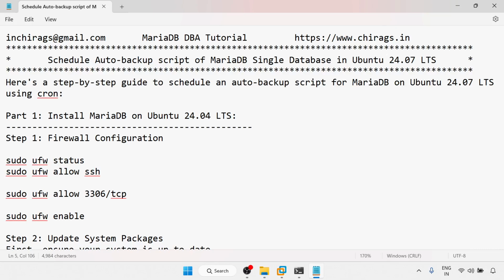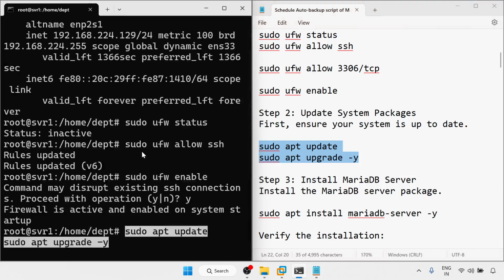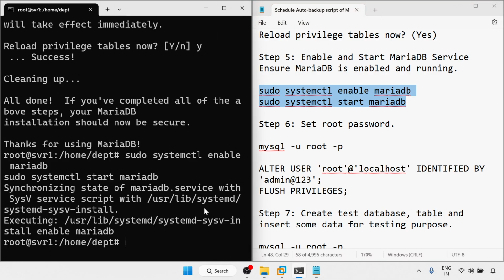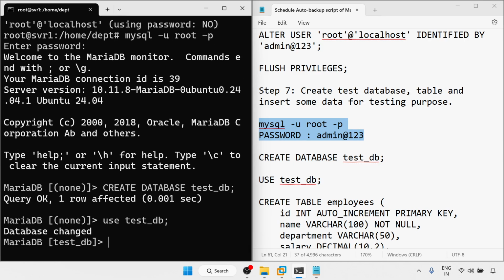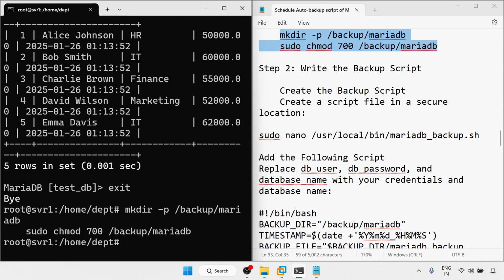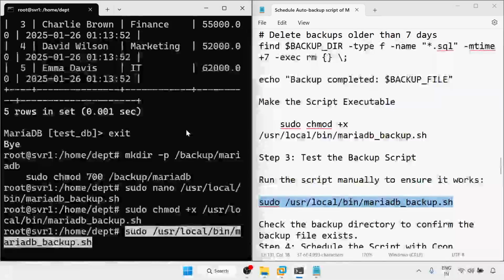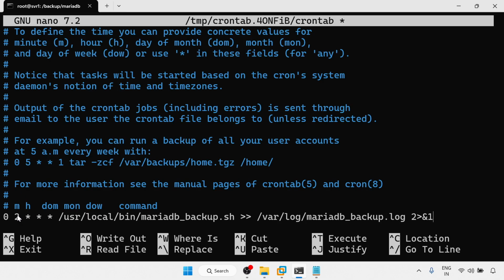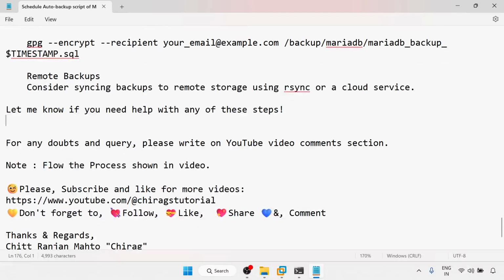Schedule Auto-backup script of MariaDB Single Database in Ubuntu 24.07 LTS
Here's a step-by-step guide to schedule an auto-backup script for MariaDB on Ubuntu 24.07 LTS using cron:

Part 1: Install MariaDB on Ubuntu 24.04 LTS:

Part 2: Backup Configuration.

Thanks & Regards,
Chitt Ranjan Mahto "Chirag"